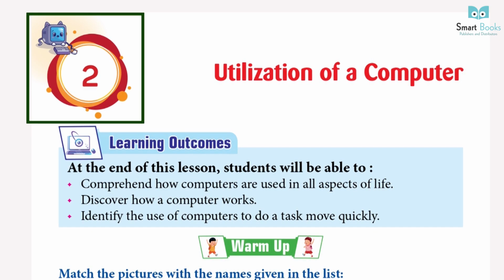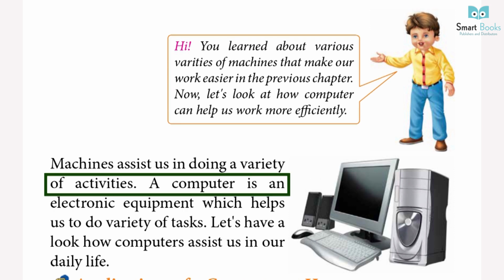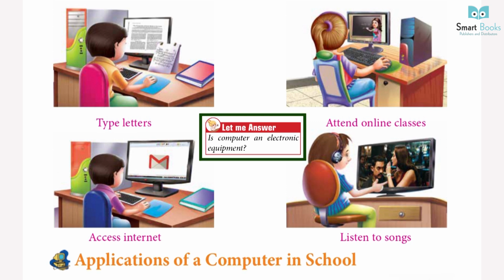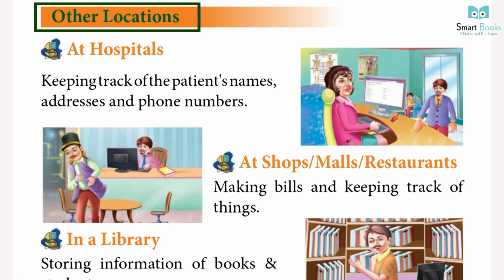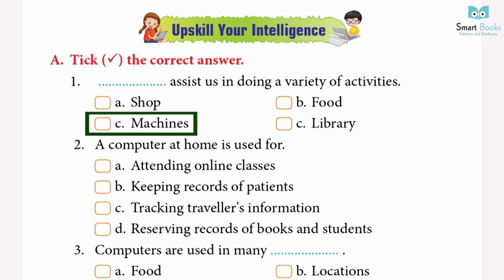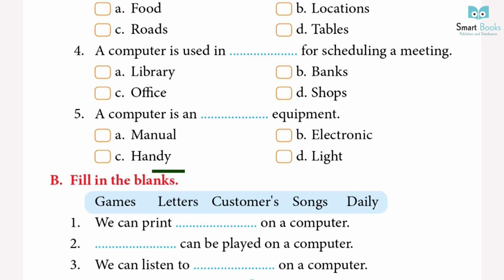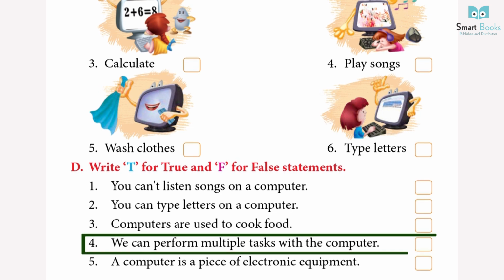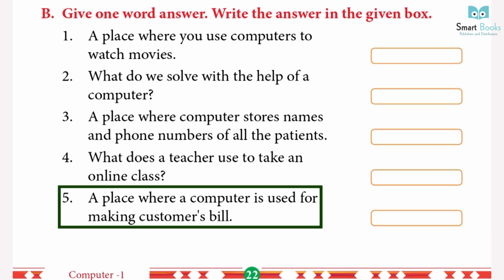Chapter 2 Utilization of Computer | Exercise and Explaination | Smart Book Publisher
Computer
Chapter 2 Utilization of Computer
Computer Class
Online Computer Courses
Computer Knowledge
Computer Exercise
Online Books
Kids Books Online